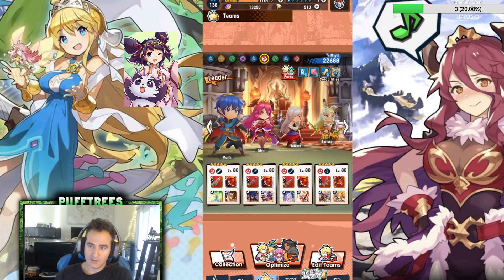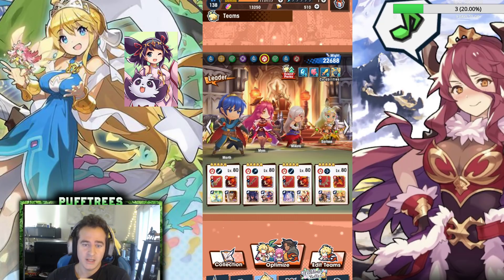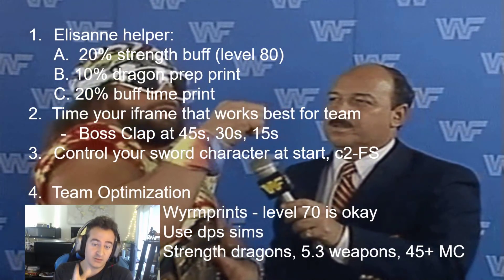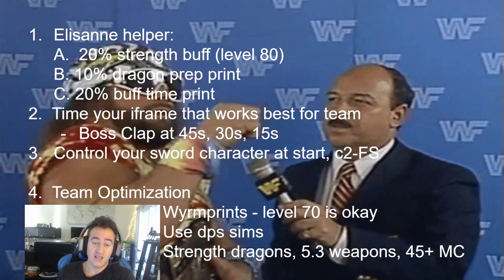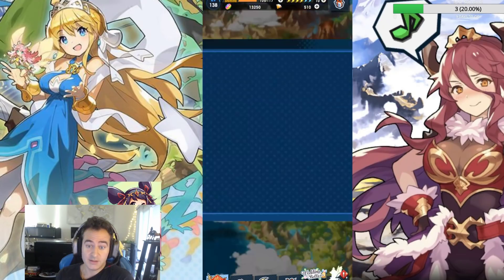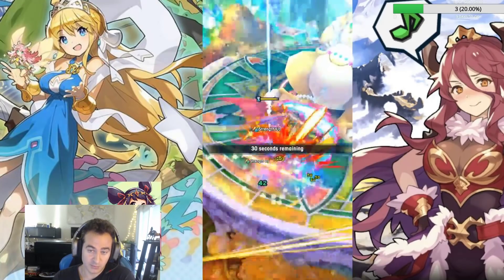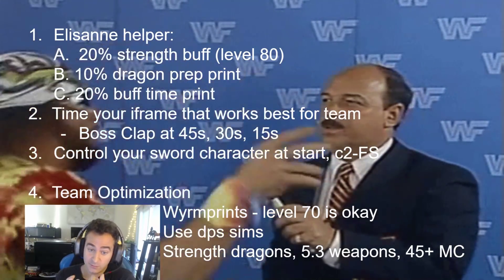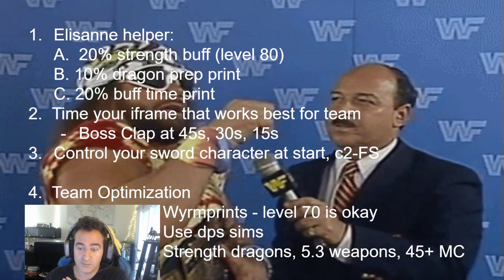Mercurial Gauntlet - Wind Level 40 Tips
Here is a short video guide discussing how to clear level 40 Mercurial Gauntlet (Wind) in Dragalia Lost.  This is completed without any 5* strength dragons, any Unbound 5.3 weapons, or any character above 45 mana circles.

Good luck, I hope this helps!